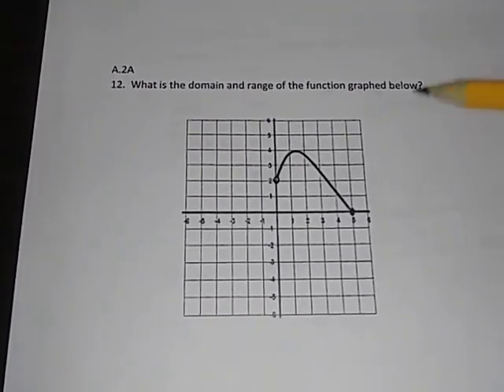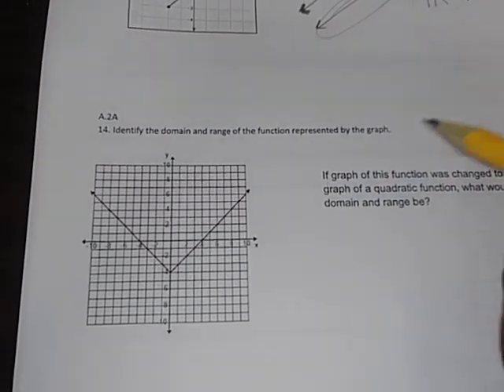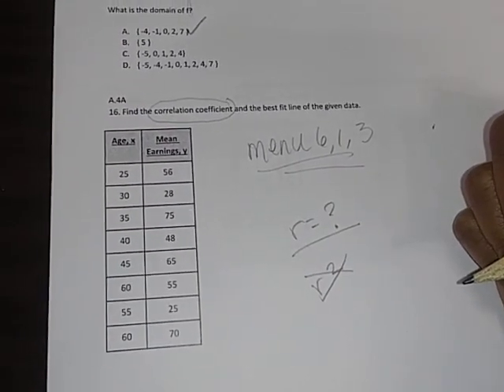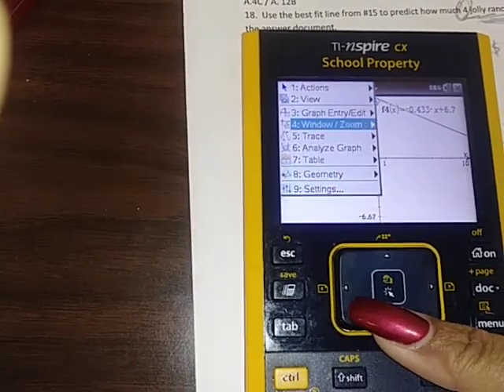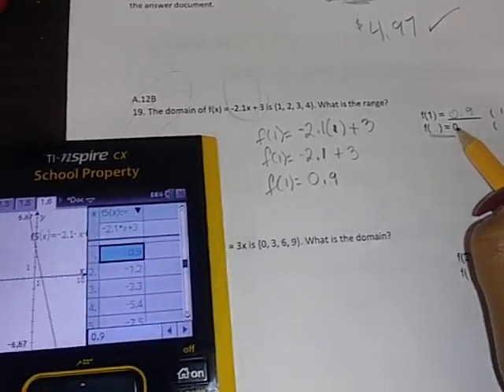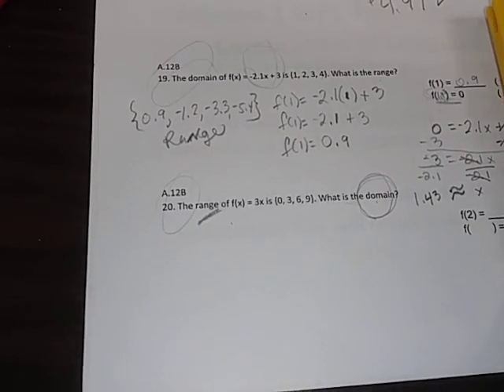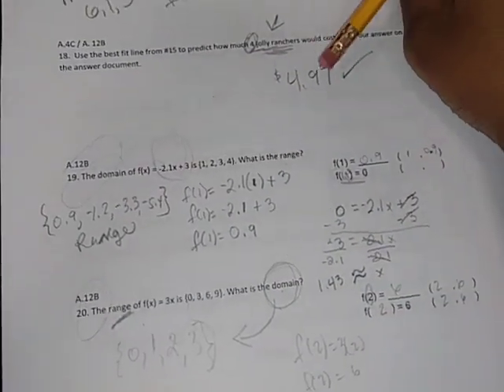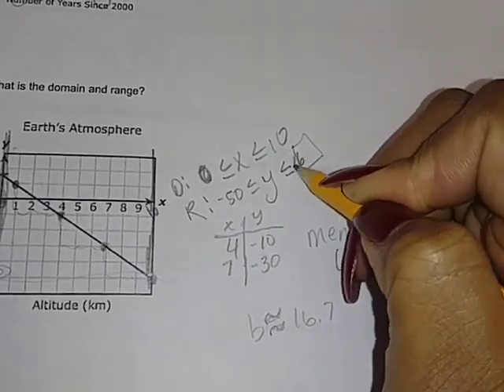Test 2 Review p3